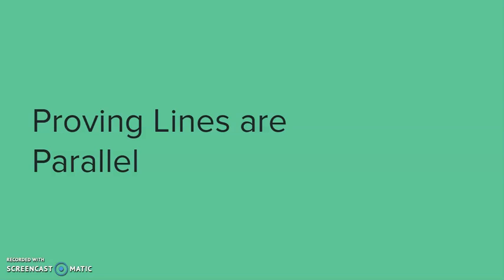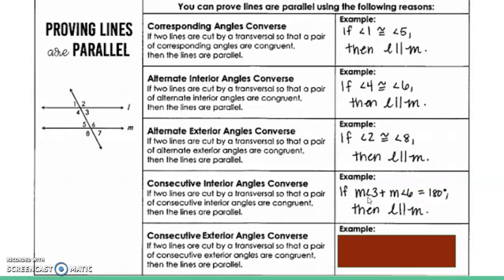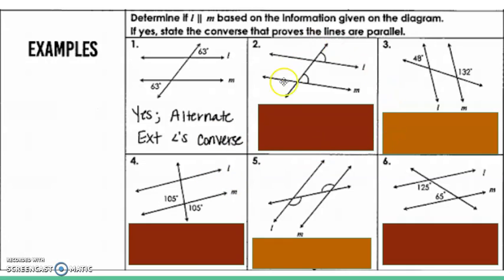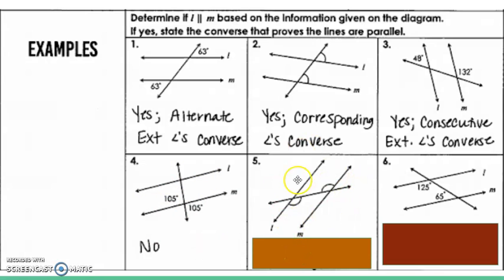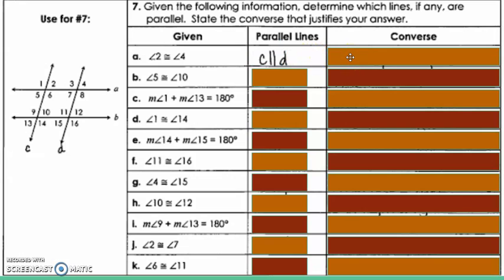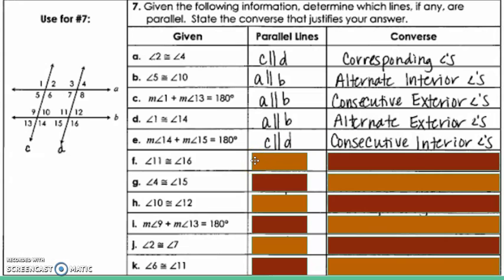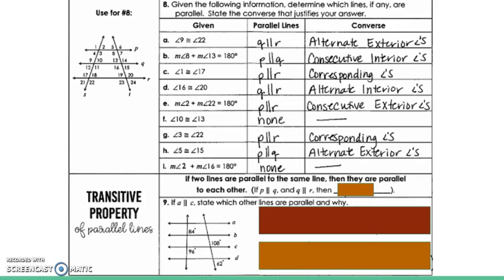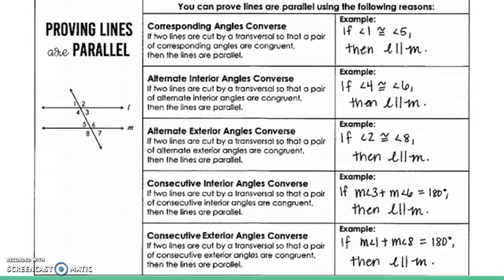Unit 3 Proving Lines are Parallel Notes